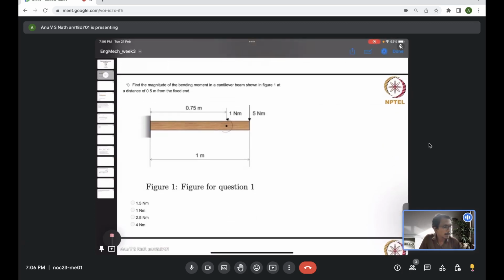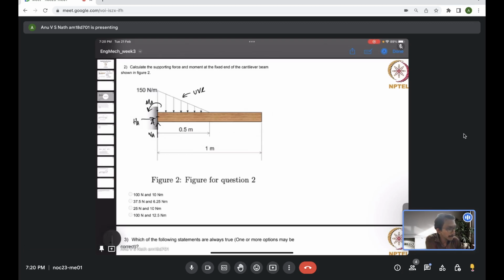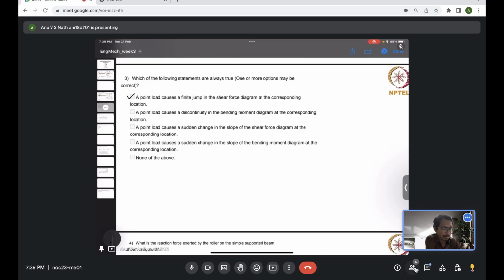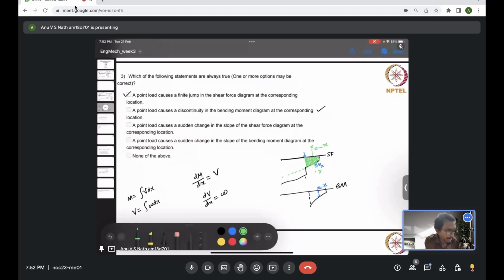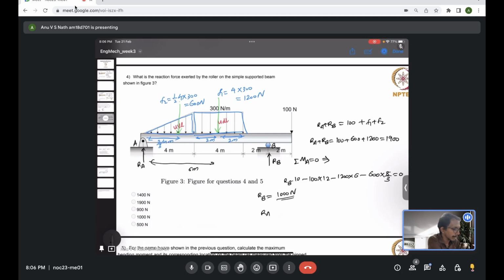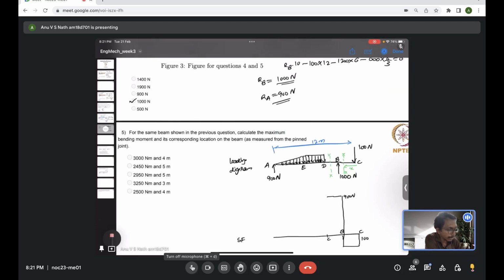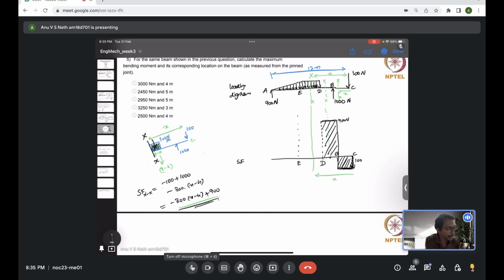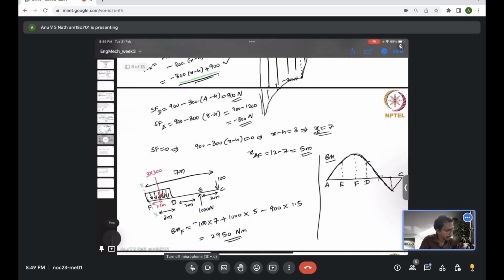Engineering Mechanics - week 3